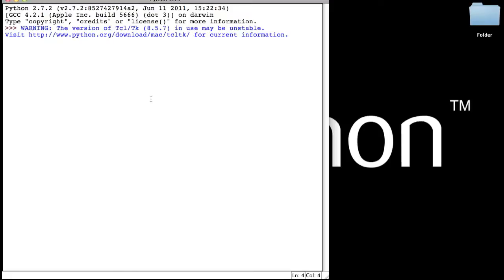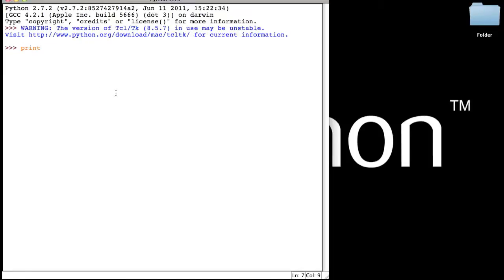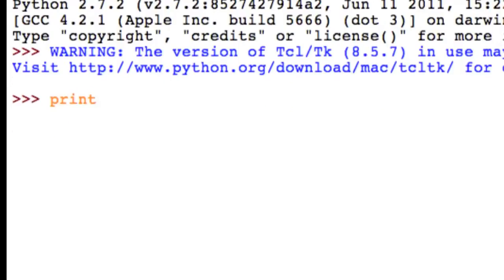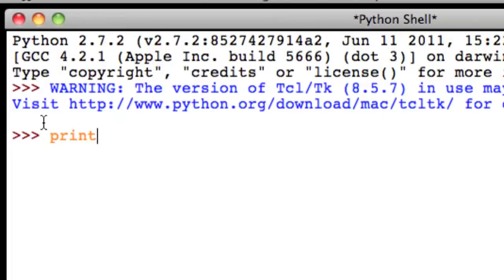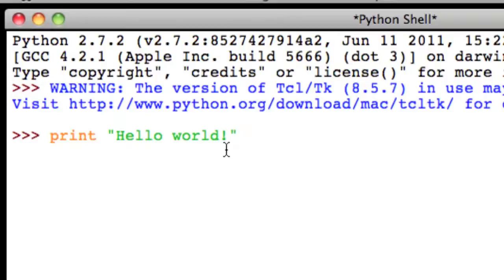Python Tutorial 2: Print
How to use print in Python (2.7.2). Demonstrated on Mac OS X.